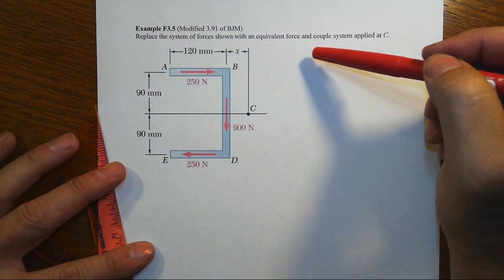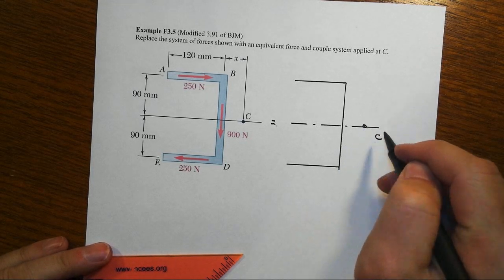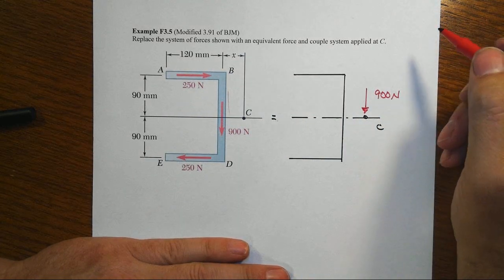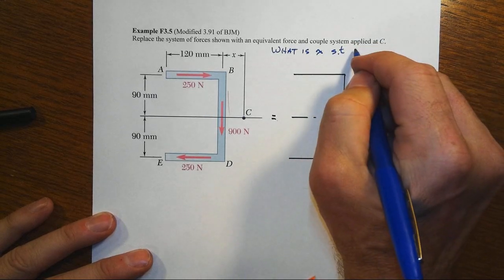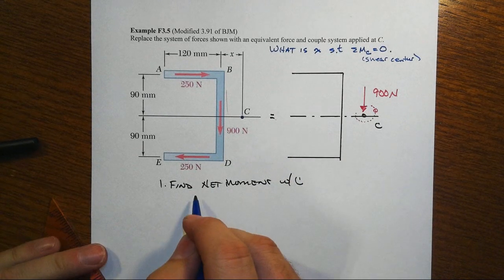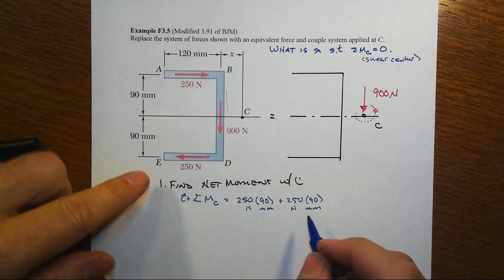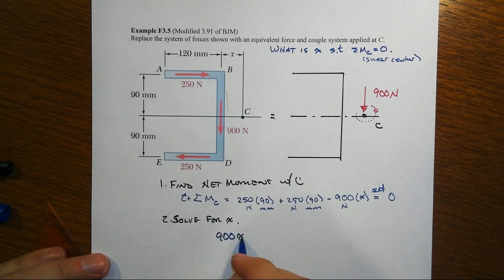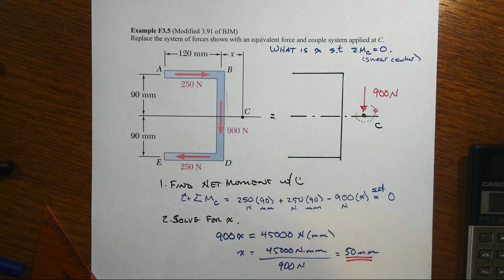F3 Example F3 5 Net Moment Shear Center Example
This example continues the series of illustrations about calculating moments of forces.  The context here is a cross-section of a beam and finding what turns out to be the shear center of the open-walled cross-section (channel) that is used for this beam.